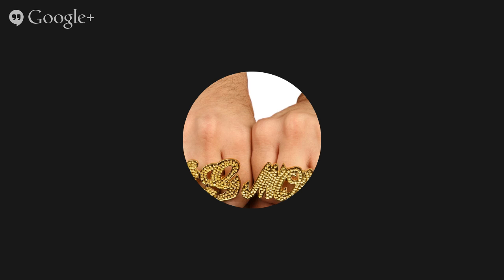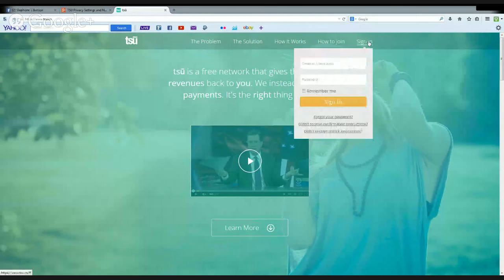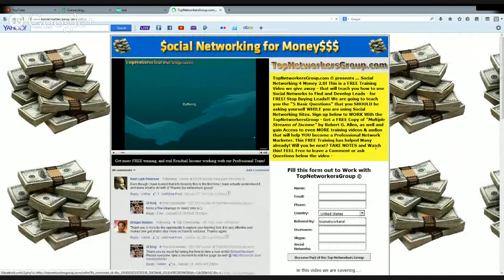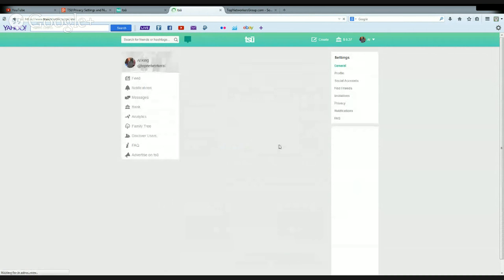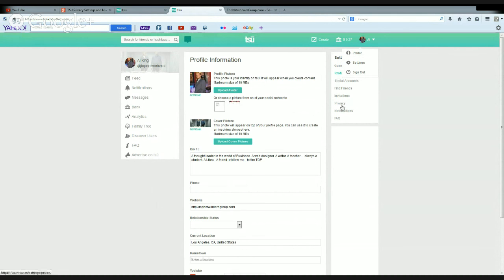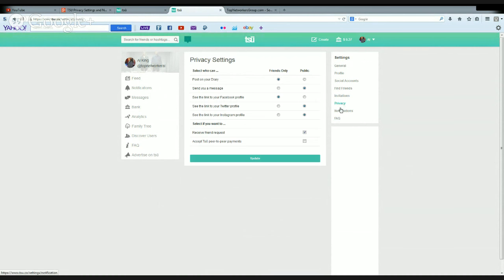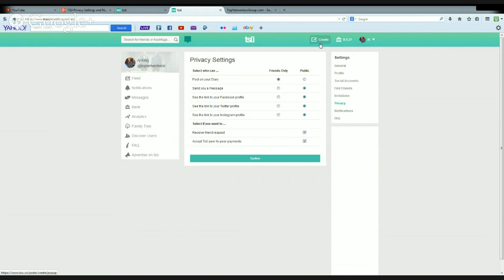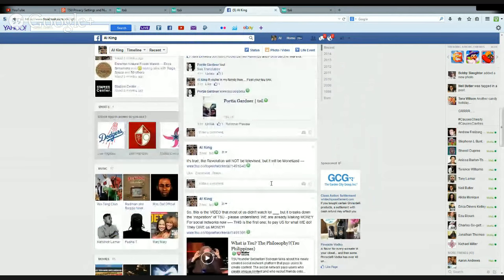TSU Privacy Settings and Notifications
- make your TSU privacy settings 'similar' to facebook to keep the comment spammers off your page - and manage your notifications